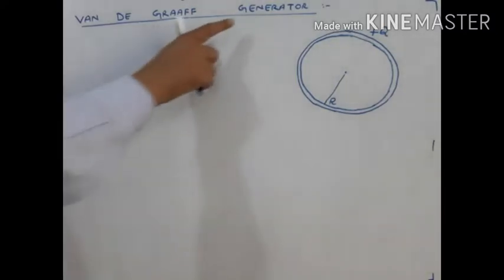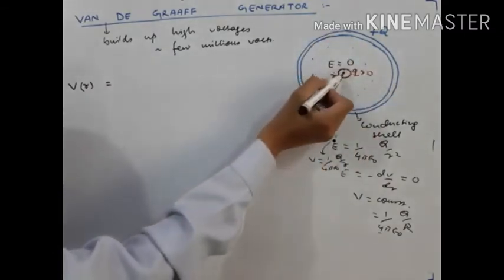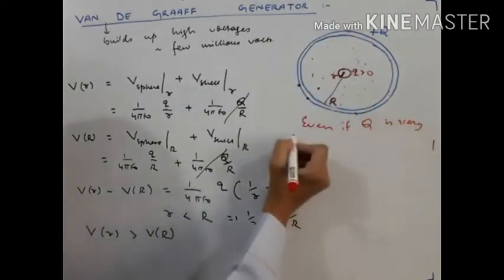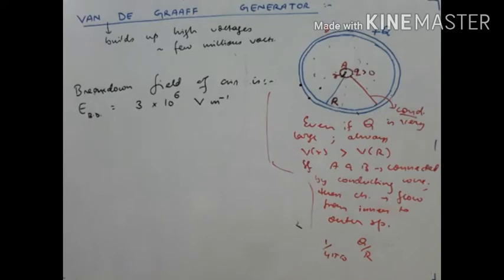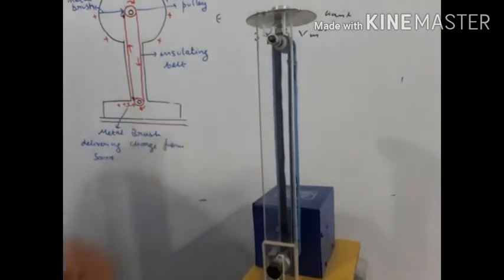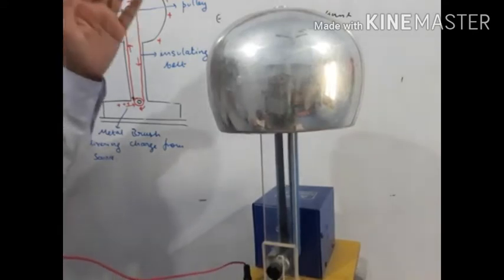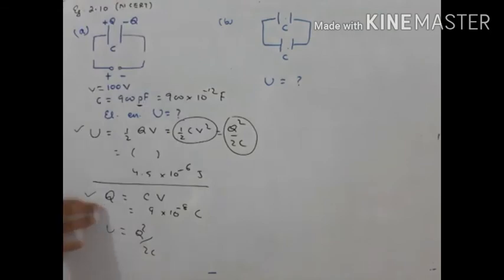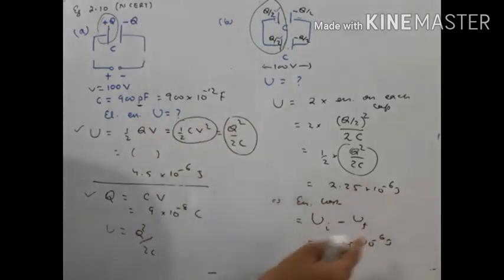XII CBSE PHYSICS: VAN DE GRAAF GENERATOR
VAN DE GRAAF GENERATOR